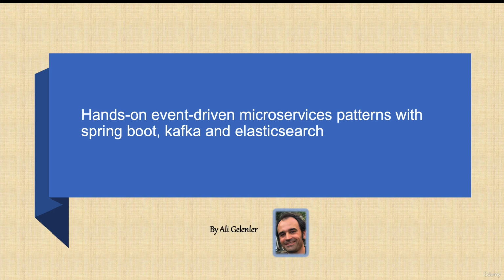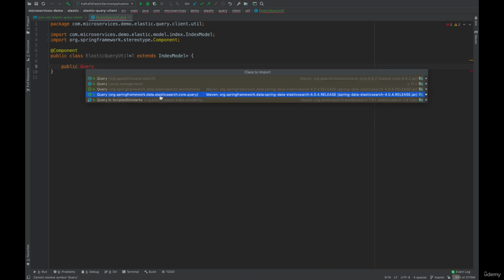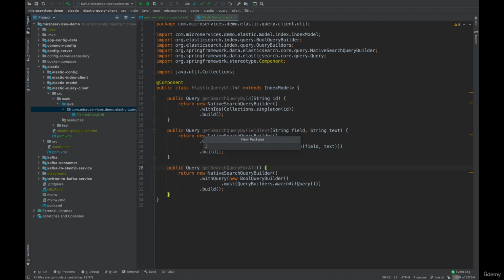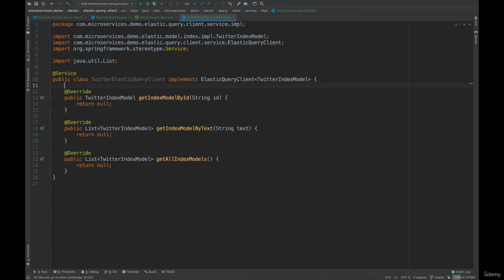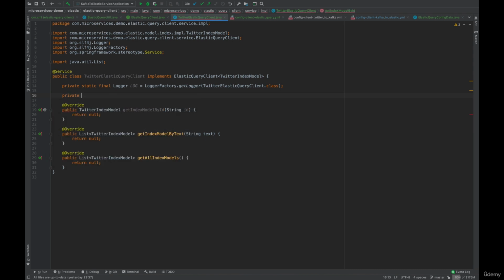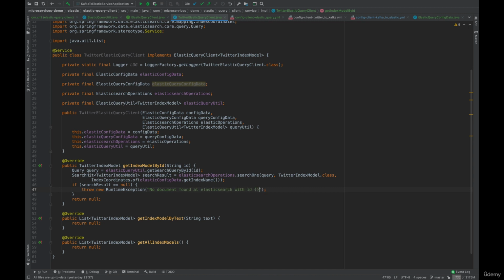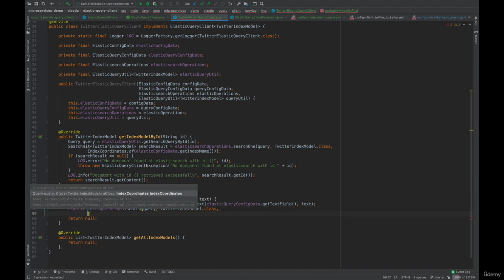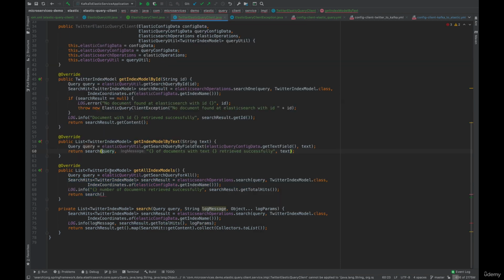44 Creating elasticqueryclient module